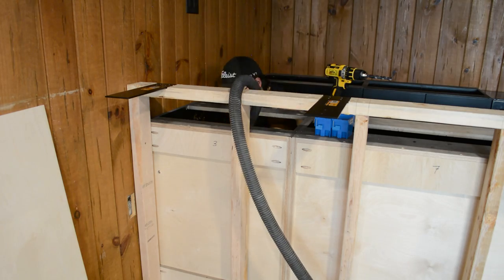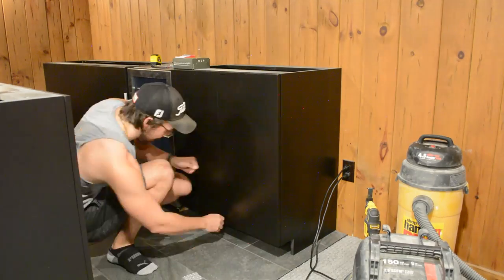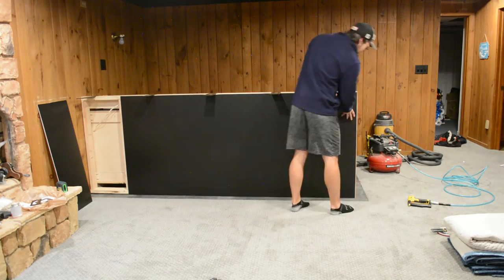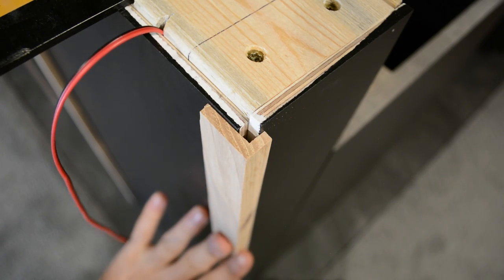Cabinet Install Day!! | Basement Bar Build Part 5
Laser Level
Composite Shims
Trim Head Screws
Cabinet Screws
Oscillating Tool
Miter Saw
Impact Driver / Drill
Pin Nailer
Cabinet Bumpers
Countertop Bracket
Construction Adhesive
Shelf Pins
My Tools

This week I install all the cabinets for the basement bar. Whether you are installing kitchen cabinets or cabinets for some other purpose, the process is still the same. I walkthrough the step by step process of how to make sure your cabinets are sturdy and level. There is also a few tips and tricks along the way. Hope you enjoy!